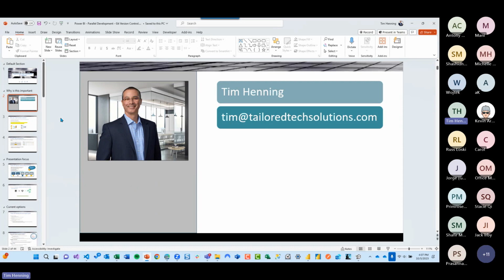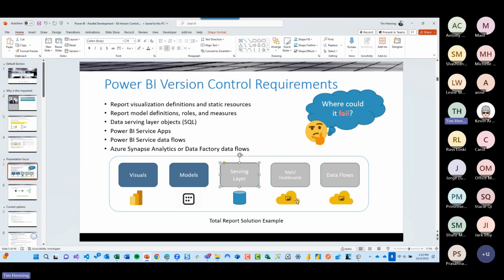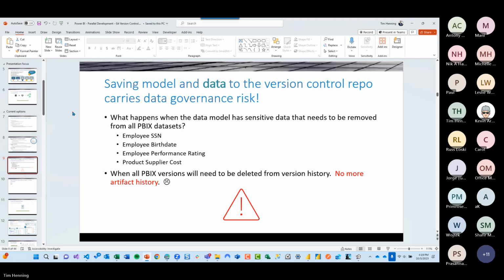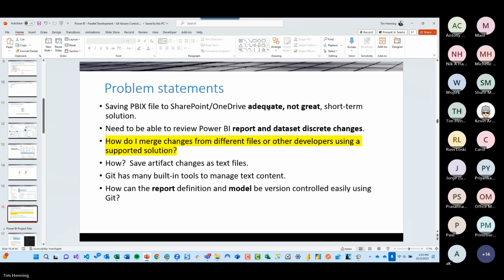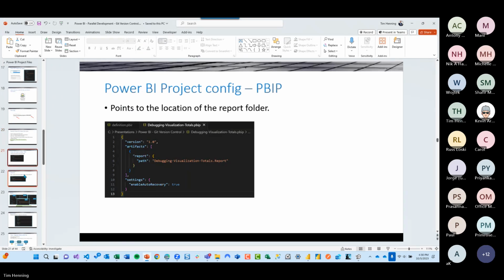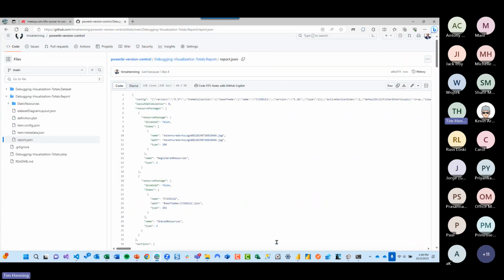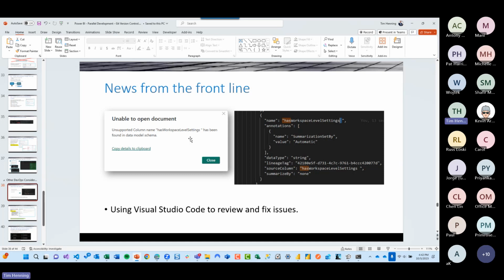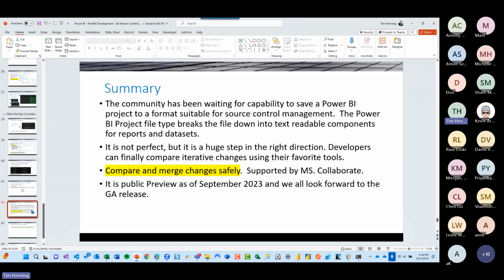Oct 2023 Parallel Report Development in Power BI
Power BI report parallel development is now possible using Project file types and version control. Different team members can merge different changes using enterprise version control tools. Version control for Power BI has been a difficult process to implement. Without it, you are at risk of losing the ability to track changes in your environment. How do you restore reports in your environment in case of production problems? How do you communicate important changes to your team? Power BI version control solutions depend on a few factors. No one solution fits all. In this session we will cover the solutions and decision points for small to enterprise class customers. We will review the new Power BI Project file type and how to use it. We will cover the common Power BI development metadata locations and version control strategies. What CI/CD strategies available are available to the team?

Speaker: Tim Henning - Tailored Technical Solutions, LLC